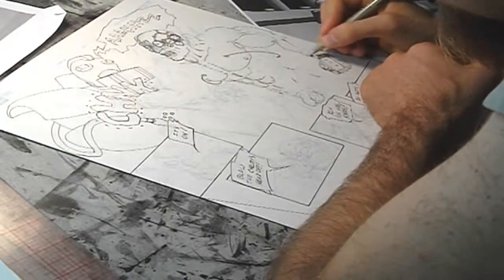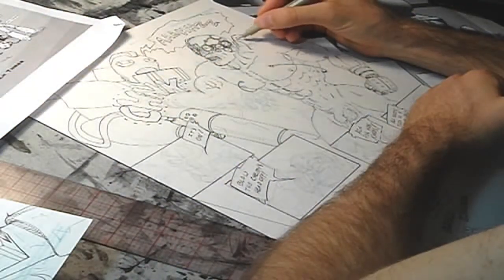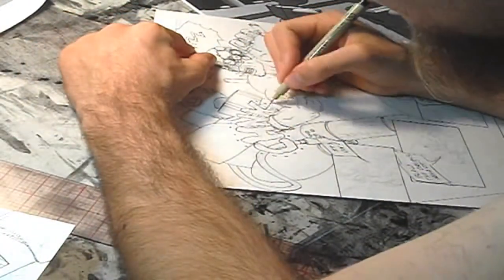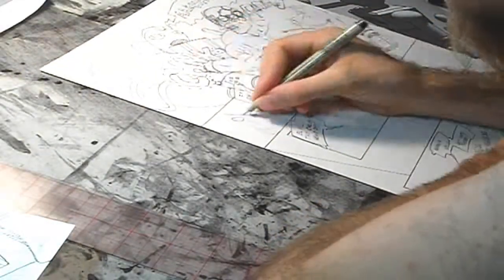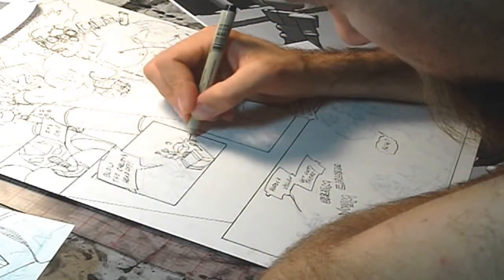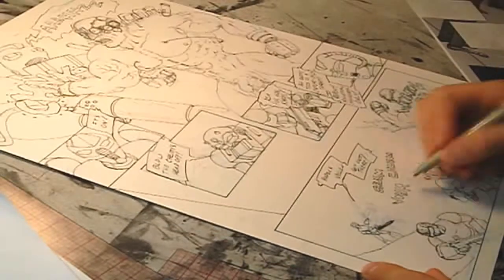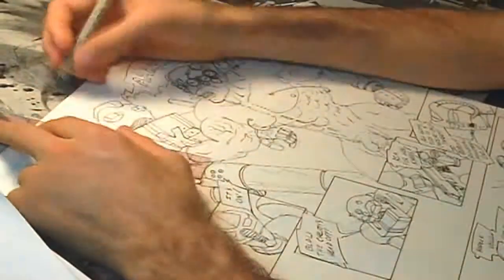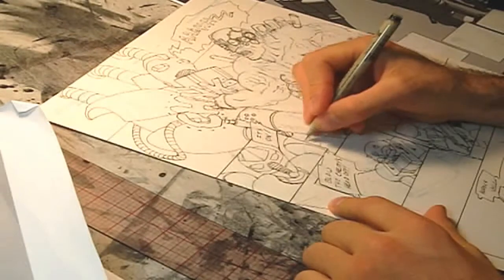Drawing Jenner's World: Episode 001 - Part 3 ( of 5 )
Tell me what you'd like to see me draw next.

Music bed is from Ministry: Greatest Fits, get it or where ever you can find it as it seems to be out of print.